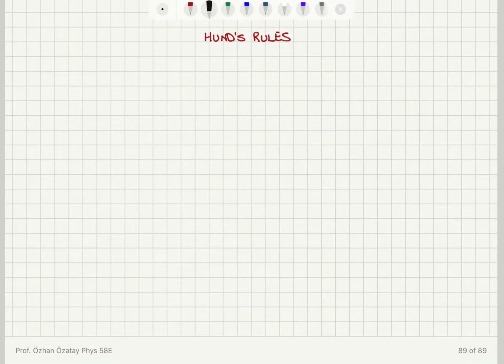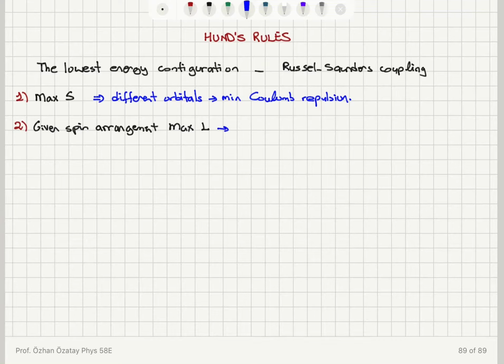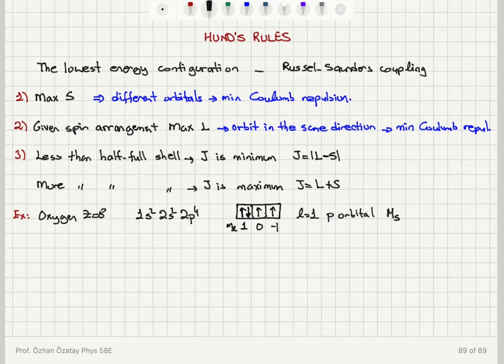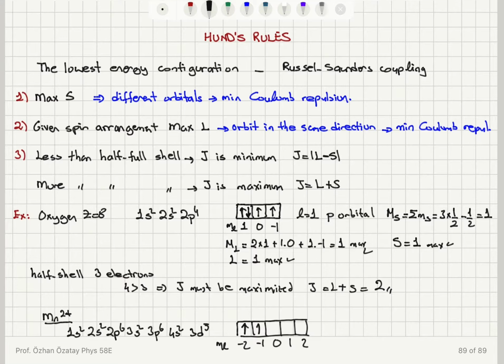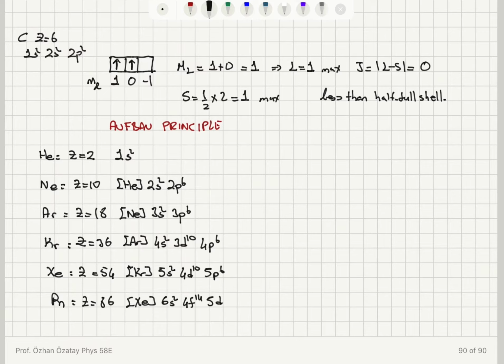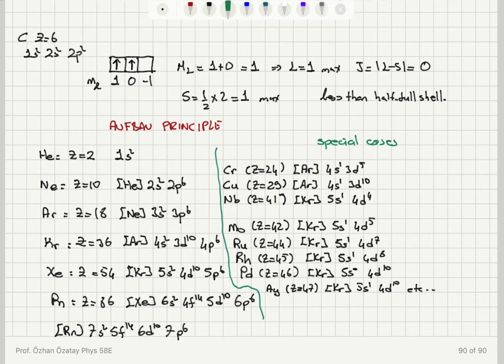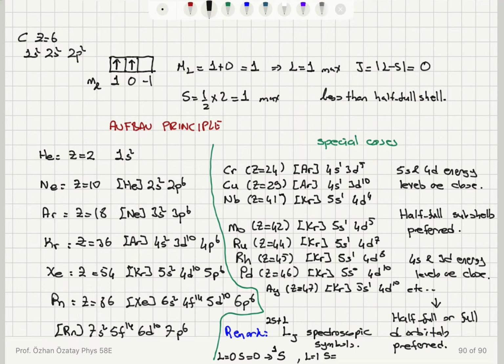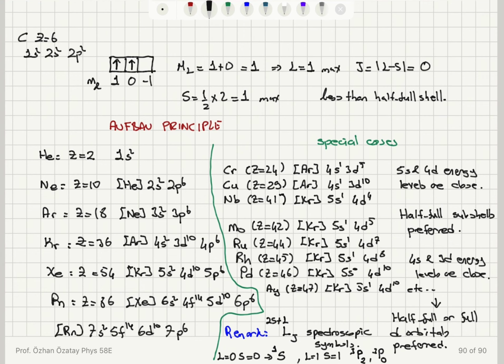Week 4-13 Hund’s Rules